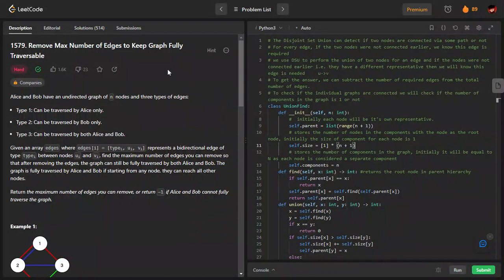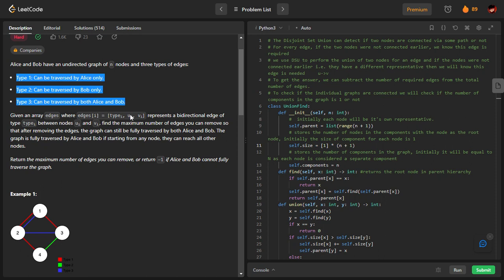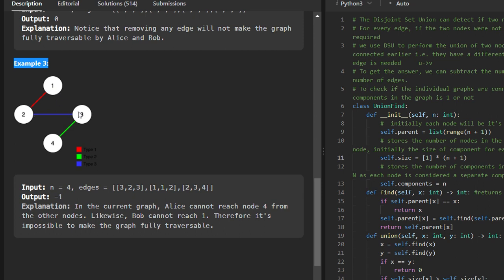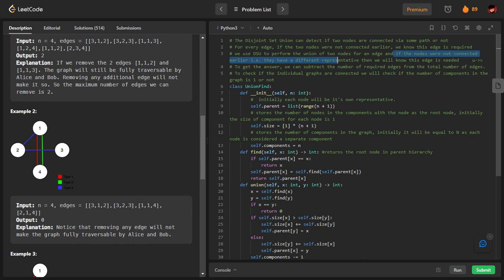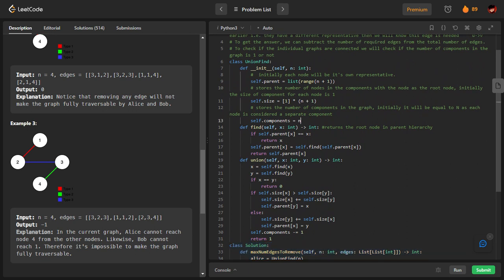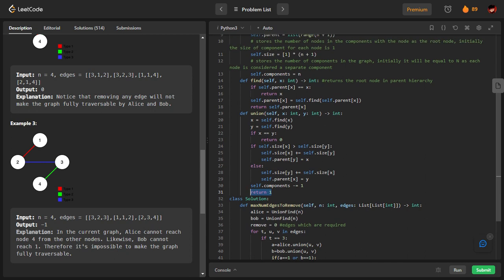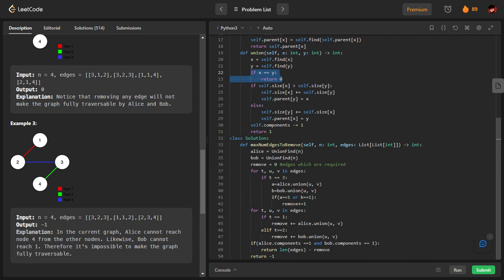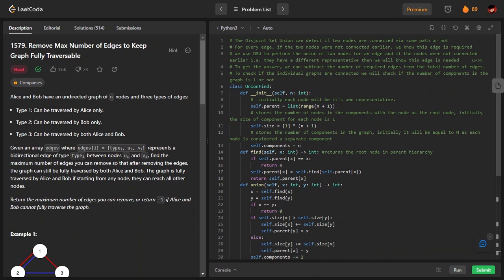Daily Leetcode Challenge | Day 30 | Remove Max Number of Edges to Keep Graph Fully Traversable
Daily Leetcode Challenge- April 2023 Day  30- Remove Max Number of Edges to Keep Graph Fully Traversable

Leetcode question no: 1579
difficulty: hard
Approach: Disjoint Set Union

leetcode solutions,
letcode python,
leetcode python,
Gaurav sen
Gate smashers
Placement guide
Placement guide
Projects development
Associate engineer
Bits Bitsgoa
Namaste Javascript Akshay Saini
Apna college
microsoft internship,
microsoft,software engineer